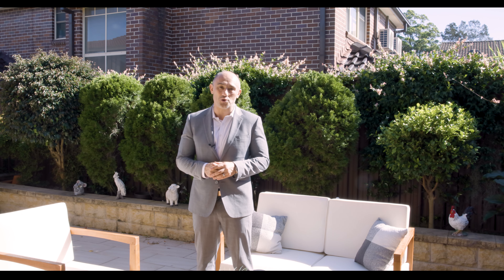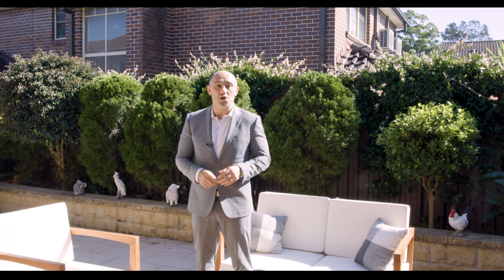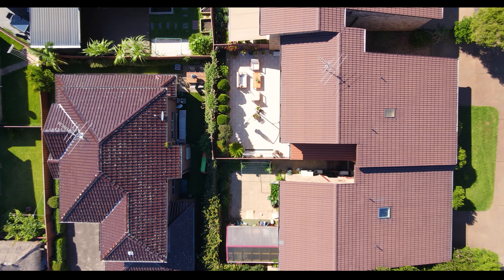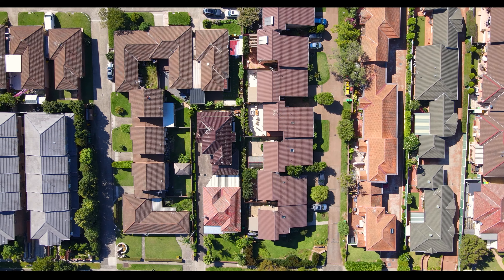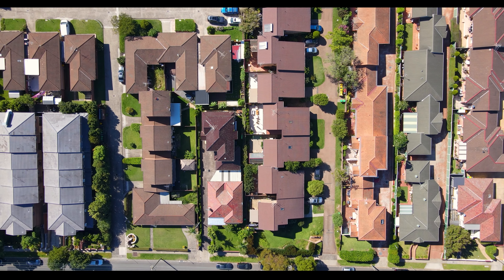4/94-96 Burwood Road, Croydon Park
Abundant Lifestyle Appeal at a Credible Address

Blossoming with easy-care appeal in a location echoing with lifestyle magnetism, this 3-bedroom townhouse melds the classic charm of yesteryear with the modern space and comforts of today. Enjoy its surprising proportions as-is or reimagine a modern life that matches its exceptional location, immersed in a vibrant community with plenty of amenities and activities on offer.

Inspect: Saturday 10:00-10:30am
Auction: 22nd April, 2023 @ 10:30am

Marco Errichiello 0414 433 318
Brian McLaughlin 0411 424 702